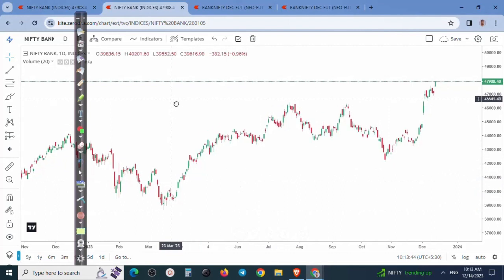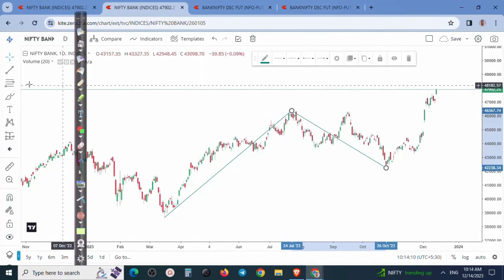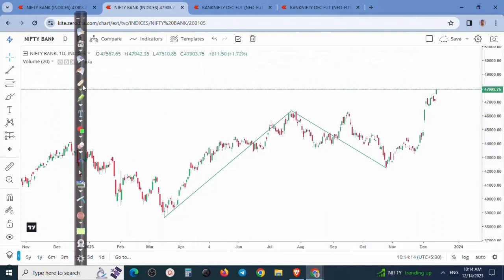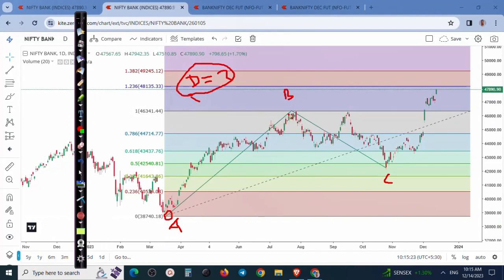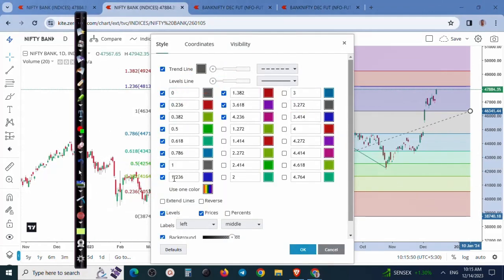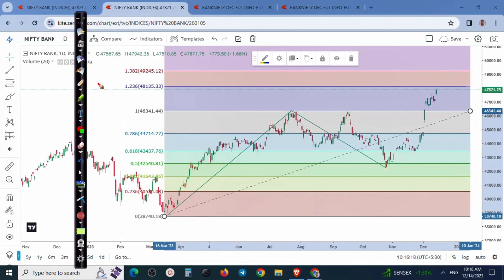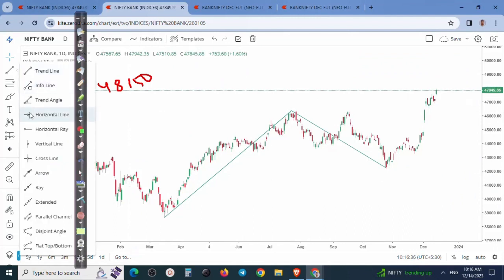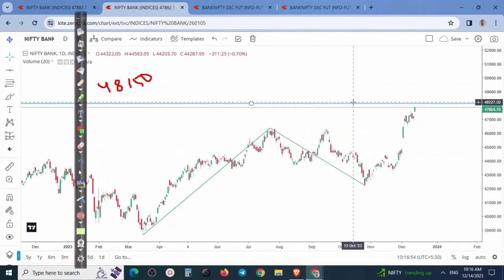How to identify resistance when market making all time high || Nifty and Banknifty